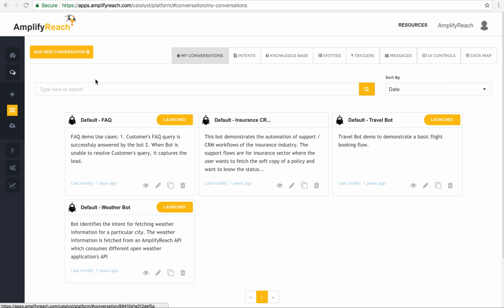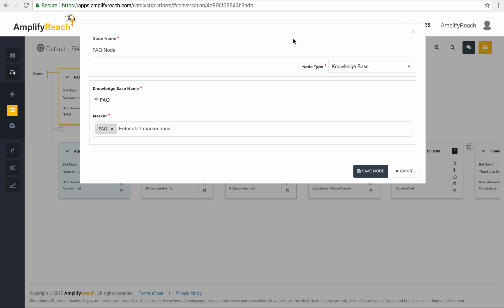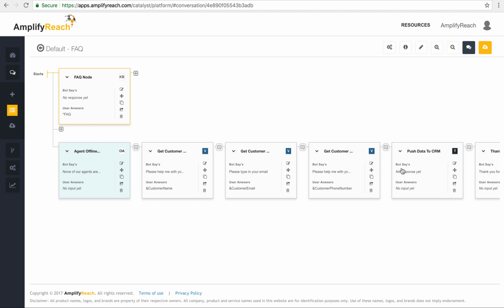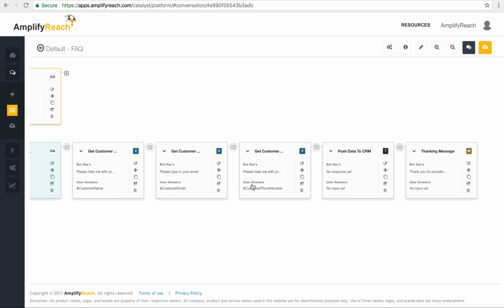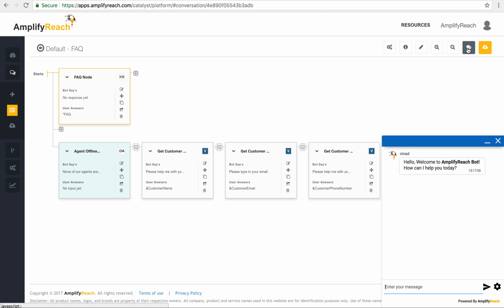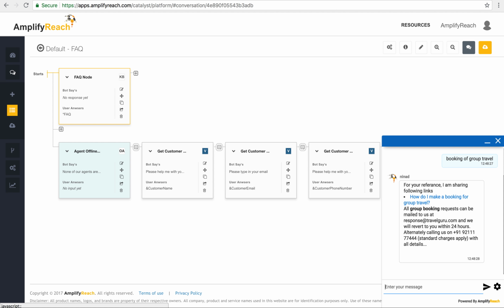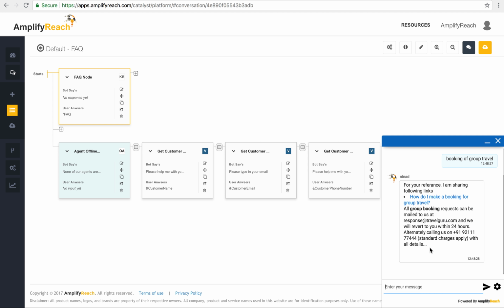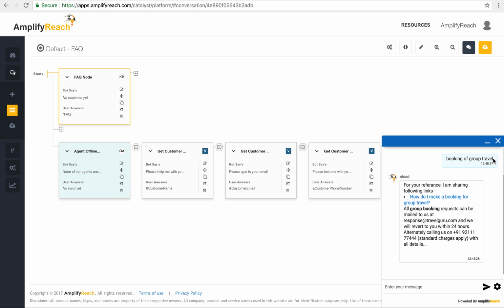FAQ Chatbot App | Building Conversation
This is 2min video series covering how to build your own chatbot and deploy on your website. This series also covers integration will popular CRM like Freshdesk, Zendesk, Zoho, Hubspot, Salesforce and more.

FAQ Chatbot
- Chatbot can answer all the questions from your knowledge base

Make Chatbot Aware of the FAQs
- Chatbot can be easily made aware of all the knowledge base articles and FAQs. This can be simply provided to the Chatbot using an excel file. There is no additional training required.

Enable the FAQ for your deployment
- You can enabled multiple FAQ sets for your deployment or combination of FAQs for different deployment.

Customer can ask question even in between an conversation
- Chatbot has the ability to distinguish between FAQ and active task. This allows the customer even to ask an FAQ question in between a conversation and Chatbot instantly answers the FAQ.

Intelligent Answers
- If there are multiple matches for the FAQ questions from the customer, Chatbot intelligently presents multiple matches. Chatbot uses a combination of algorithms to optimize and increase the accuracy of the answers provided.

Capture Lead and details in CRM or E-Mail in case chatbot fails to answer FAQ question
- FAQ App may face the question from your customer where it will not know the answer.
-- Chatbot-Live Chat: If Agents are available, Customer with details shall be handed over to Agents
-- Chatbot-CRM: For enabled integration, Chatbot will create a lead with Customer information, then create ticket along with an open question for this lead. The entire conversation with this specific customer shall be logged & ticket shall be marked 'Open’.